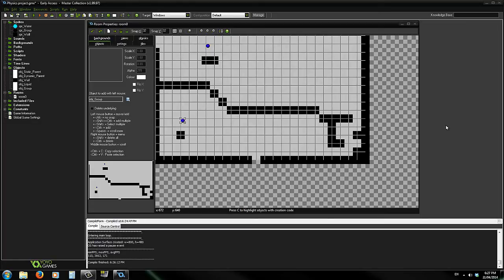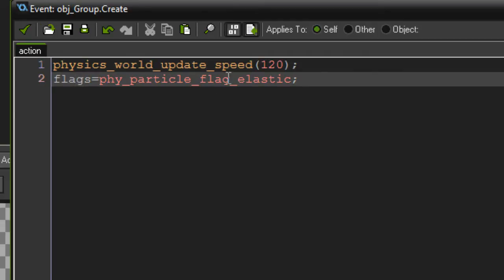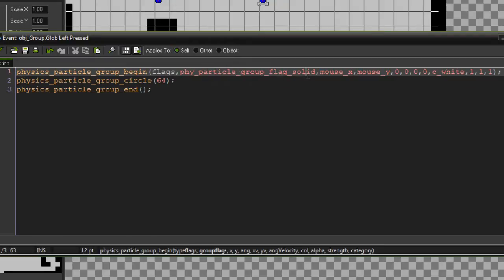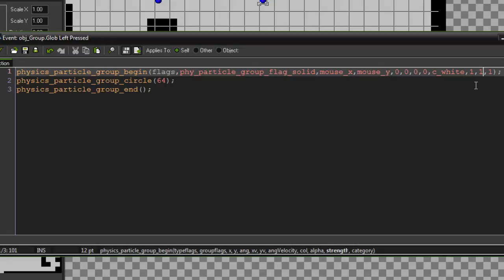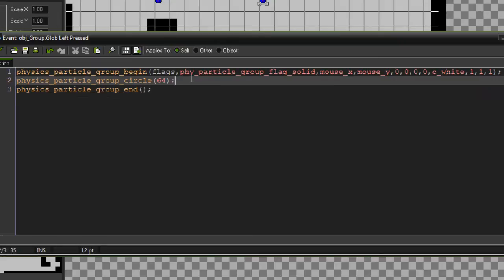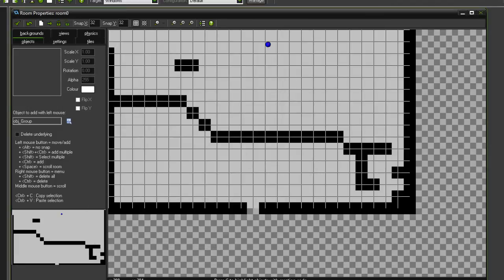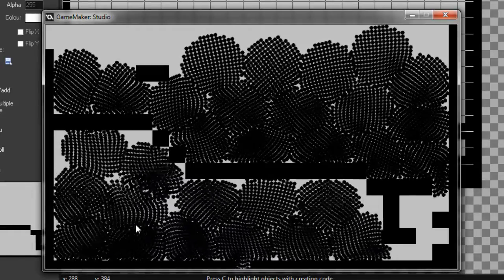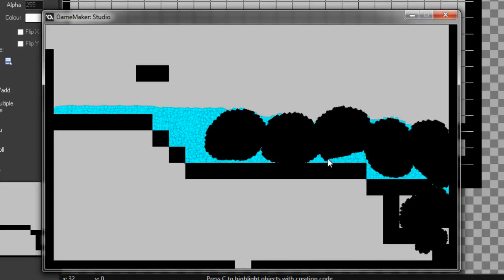Setting Up Soft Bodys in Game Maker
In this video I continue off of the Liquid physics tutorial and show you how to use the Liquid Fun Physics functions to create soft body's.
This tutorial was made in the early access version of Game Maker Studio. At the time of upload these functions are not available in the stable version of Game Maker: Studio.